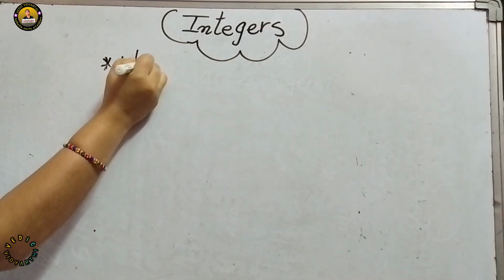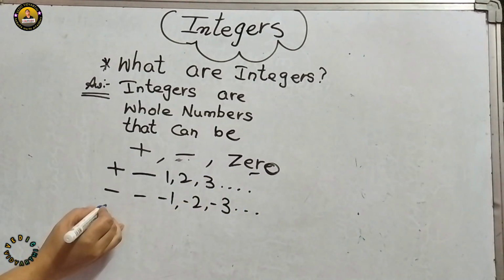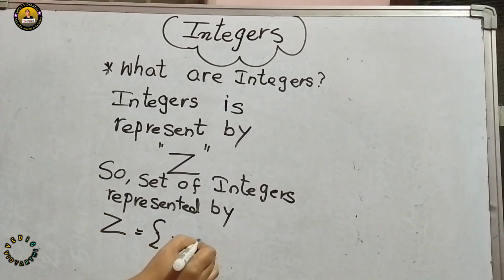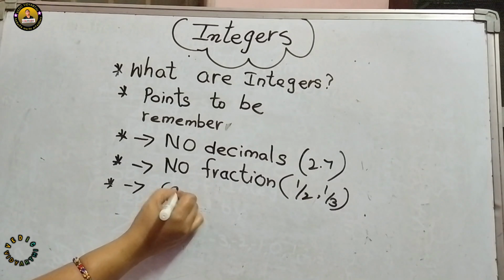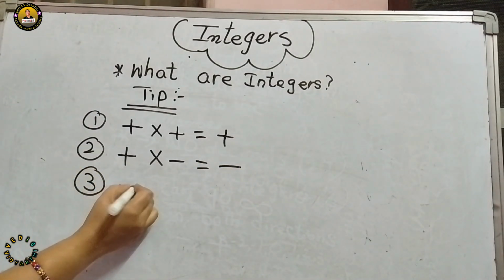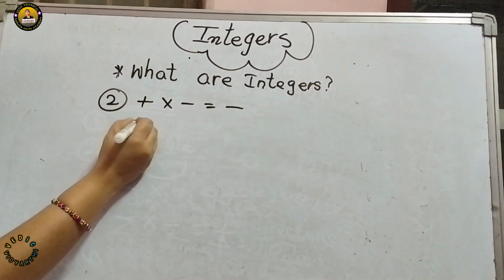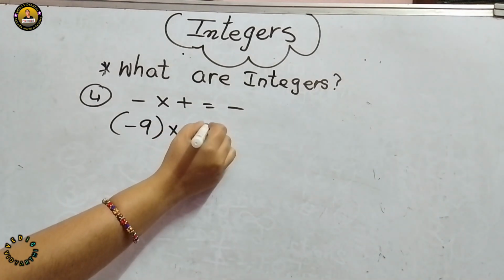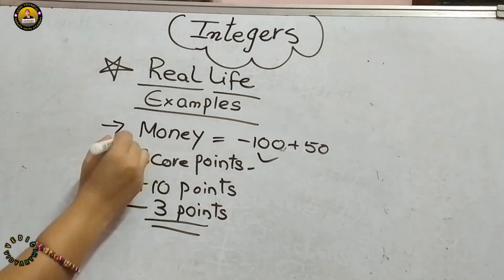Integers#maths#education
Hi,
Topics Covered:
✔️ What are Integers?
✔️ Positive, Negative Numbers & Zero
✔️ Number Line Explanation
✔️ Real-life examples
🎯 This video is perfect for beginners and school students who want to build strong basics in mathematics.
📌 Watch till the end to understand integers clearly!

Yours,
Vedic Vidyarthi